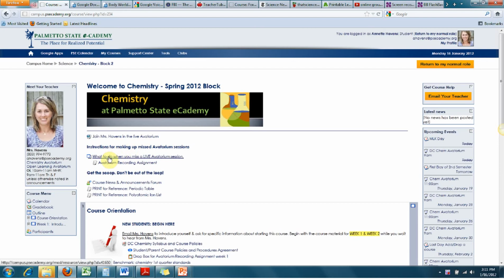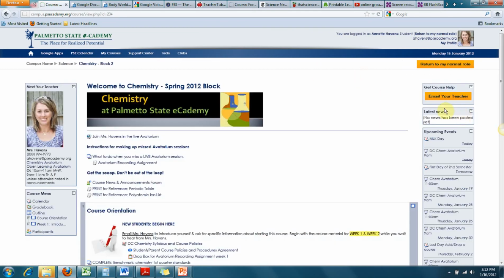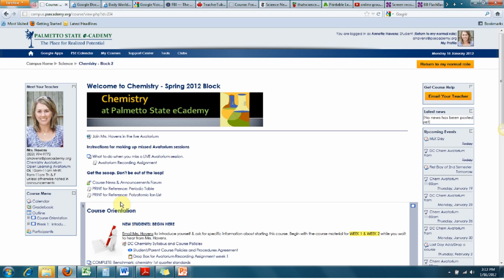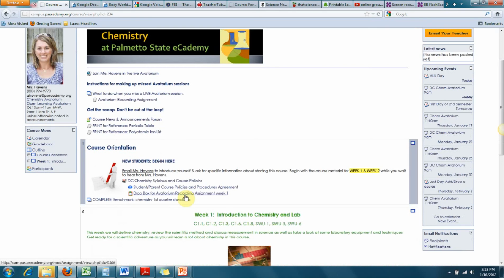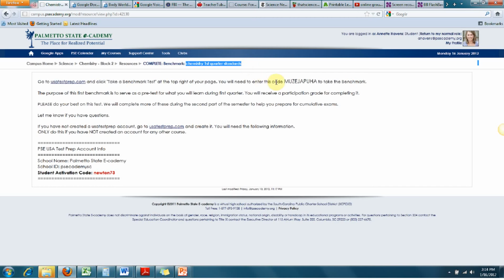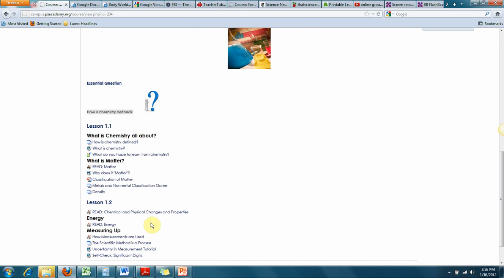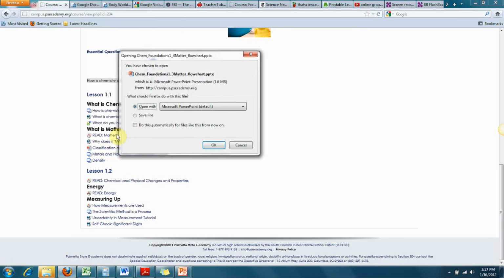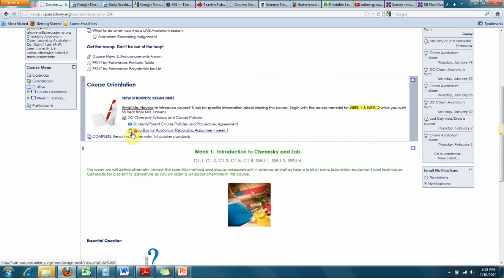Chemistry Block Tour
Introduction to Chemistry Block at PSE